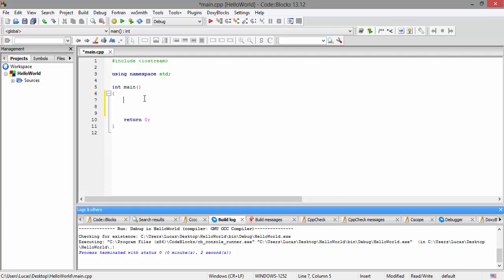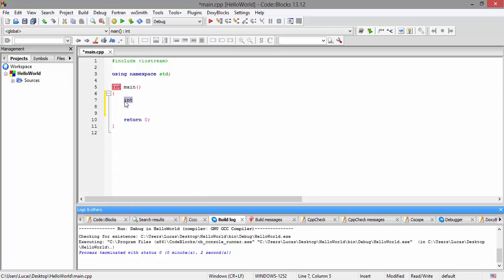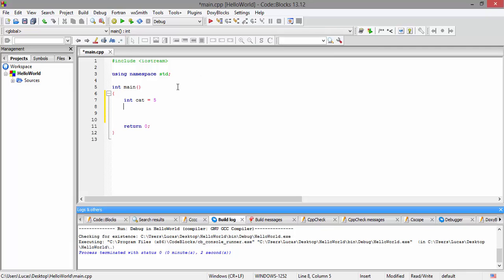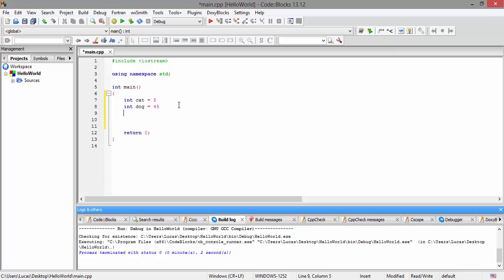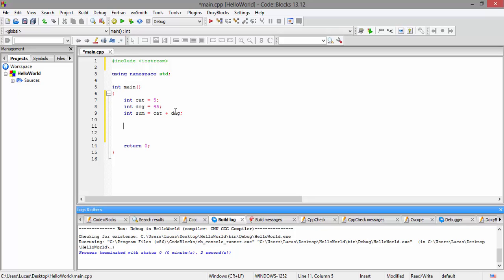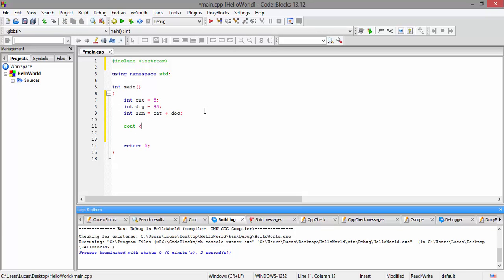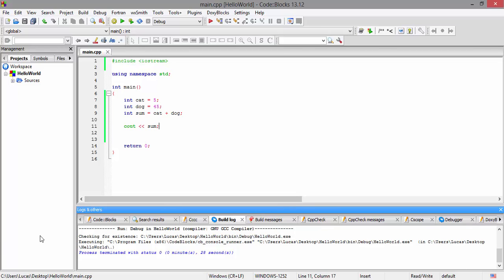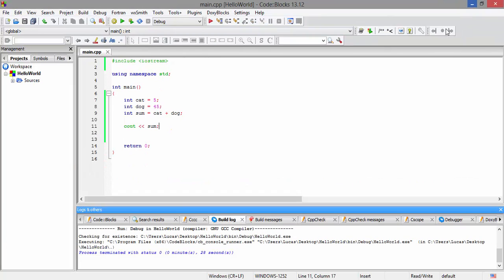C++ Programming Tutorial- Integers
Hello! I'm back with another C++ tutorial on how to make and execute a variable called an 'integer'. Ratings are much appreciated.